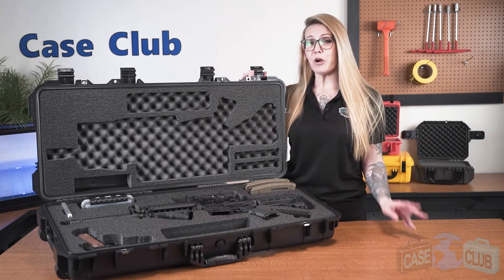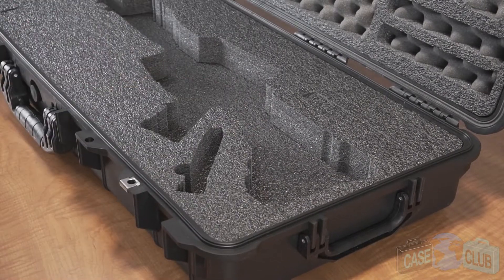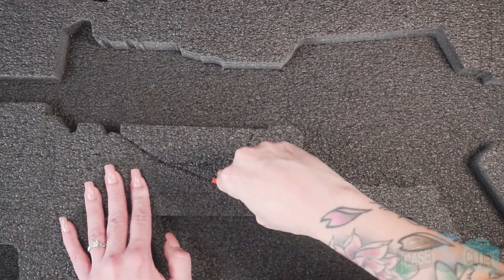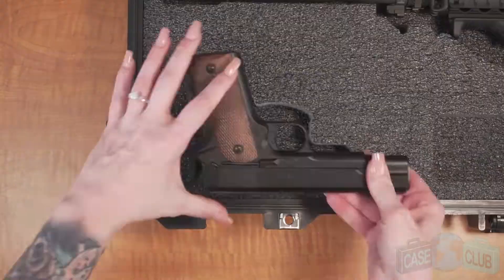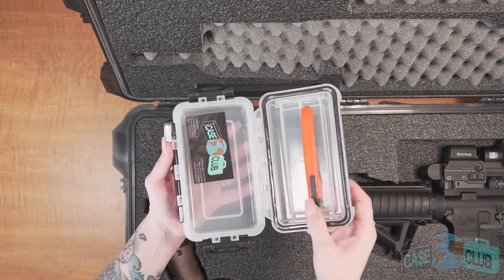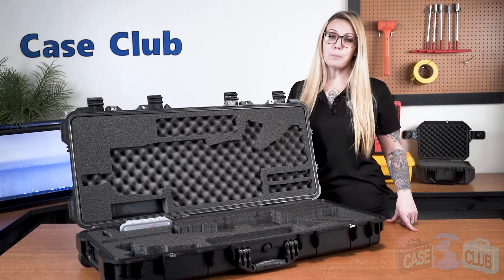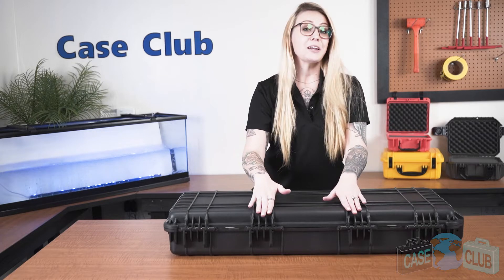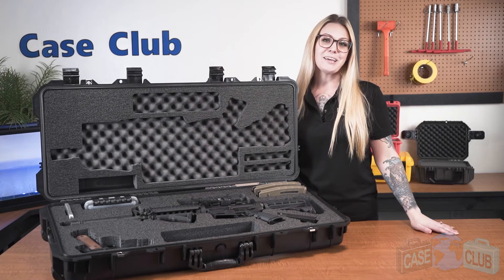Case Club AR15 Rifle Case - Overview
The Case Club Universal AR15 Rifle case is the best out there. The precut foam will fit any collapsible stock AR15 rifle, provided the gun falls within the specs of the "Maximum Dimensions Diagram." The case will also hold your rifle magazines, full size or compact pistol, pistol magazine, silica gel canister (included), waterproof accessory box (also included), & more in the generic accessory pocket. The case itself is waterproof, dustproof, & has a built in pressure equalization valve for changing altitudes. It is heavy duty enough to ship or check on an airplane and can handle all the abuse from TSA agents. Four built in heavy duty latches ensure nothing gets in or out. Two Metal Reinforced Padlockable holes and 2 Non-Reinforced Padlockable holes are also built right in, which can take standard sized Masterlocks so you can be guaranteed this case is safe & secure. The foam insert is closed cell military grade polyethylene which can be wiped clean if wet or oily. The foam is perforated above and below the main cutout so you can remove the foam (with included knife!) as needed to customize the insert for your unique optics and attachments. The pistol cutout is also perforated so a full size fits just as snug as a compact. The two cutouts for the rifle magazines can hold either 10, 20 or 30 round regular or pmag magazines (.223/5.56). Reusable silica gel canister is included to remove moisture from within the case. Once the silica gel is saturated just pop it in the oven to cook out the moisture & use it again. A waterproof accessory box is also included, and it is perfect for storing your cleaning supplies and small tools. The lid holds a foam combination of convoluted (egg crate) & closed cell polyethylene, specifically engineered to hold everything down perfectly. This case is compact, organized, & uses all available space to the fullest.

Category
Science & Technology